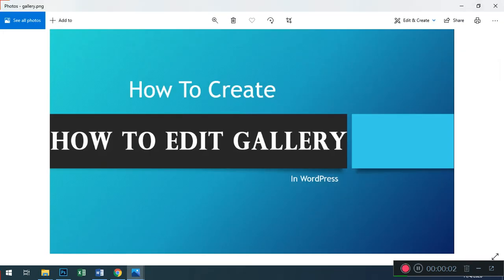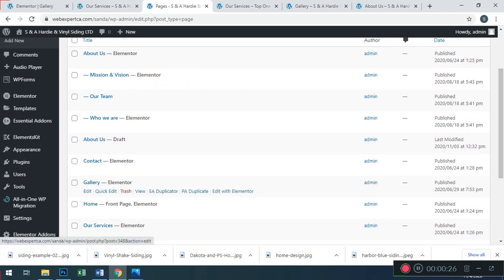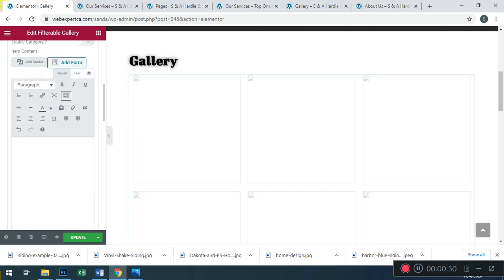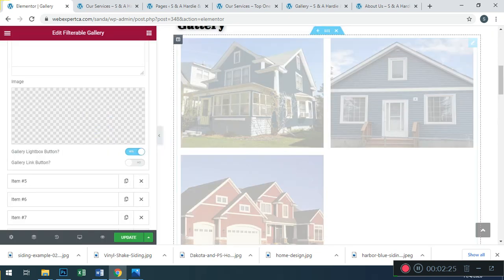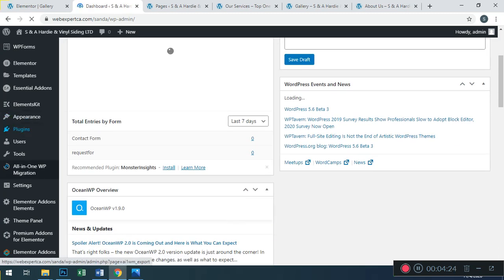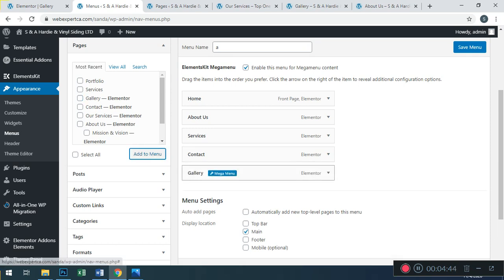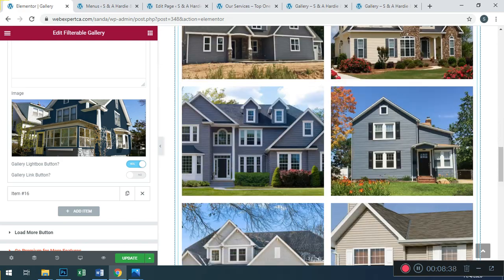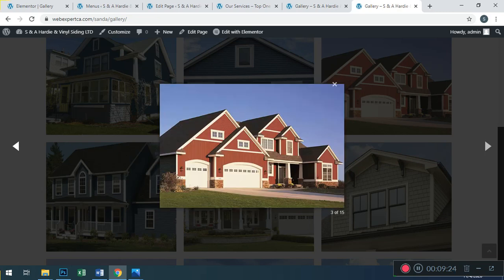how to edit gallery page in WordPress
how to edit gallery page in WordPress, how to use WordPress, How to use elementor plugin, How to use Ocean wp Theme